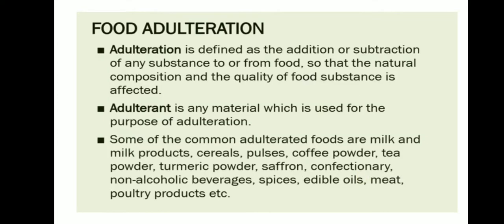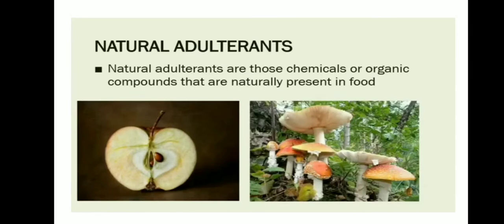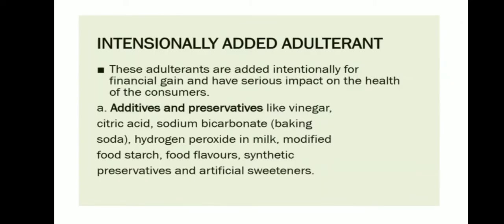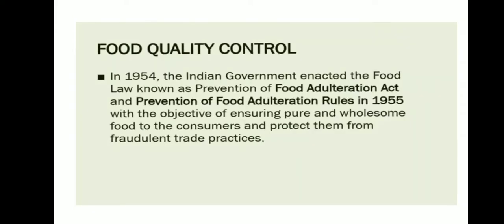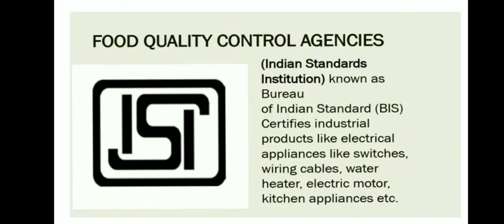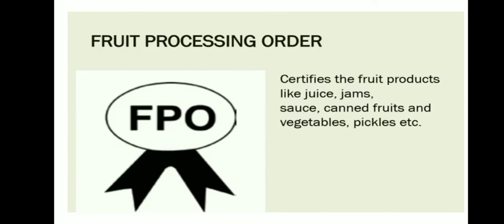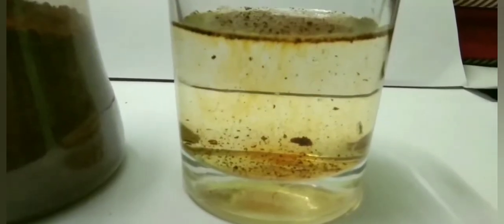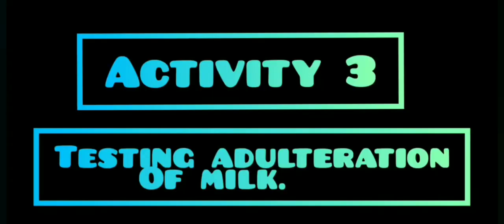nutrition and hygiene ( part 4)